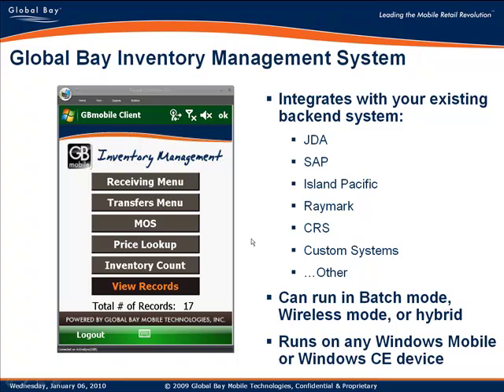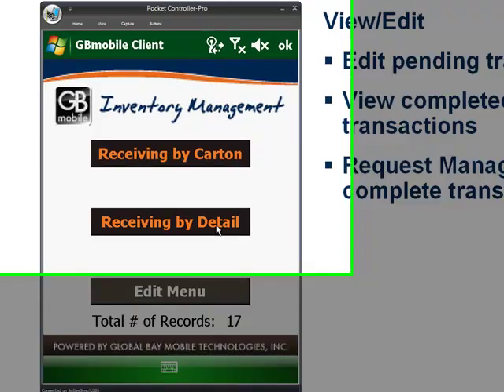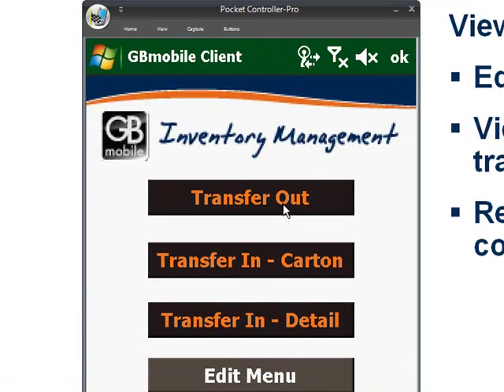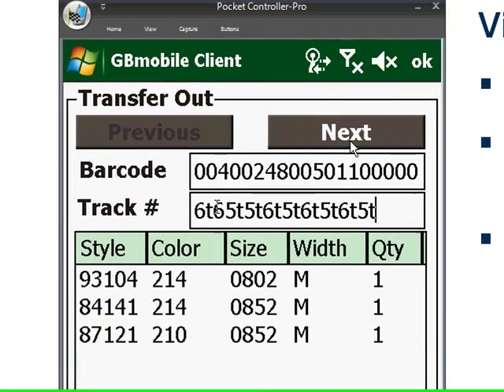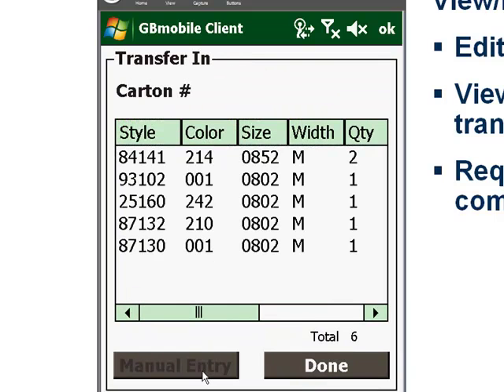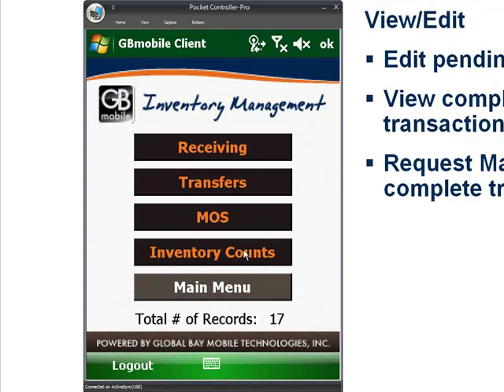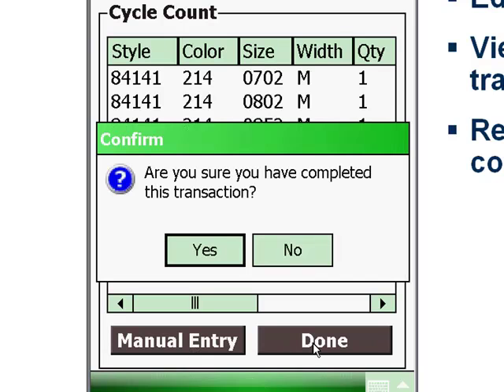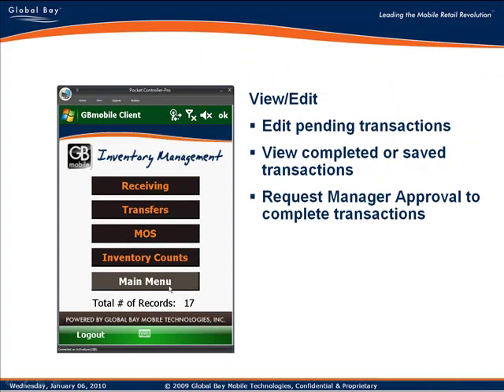GBmobile Mobile Inventory Management: ViewEdit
Review and edit transactions prior to data transfer to server.